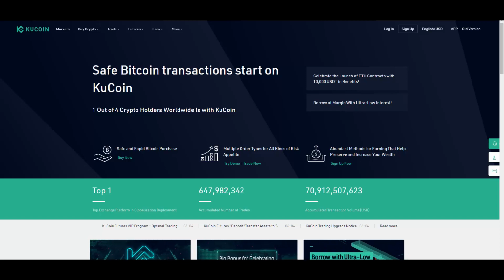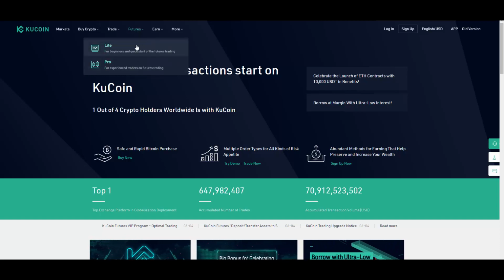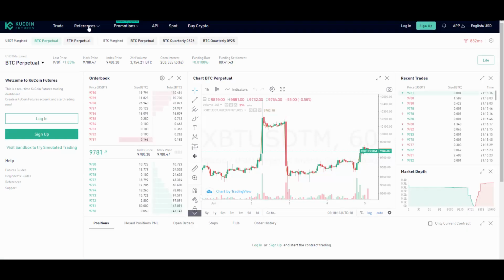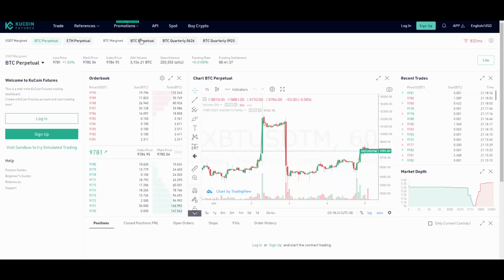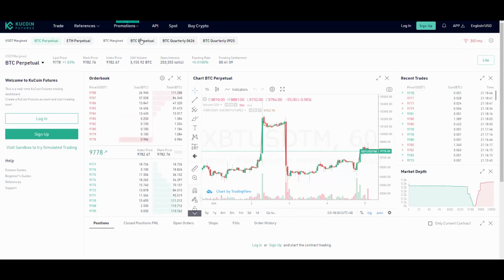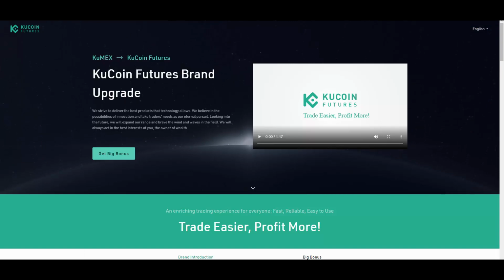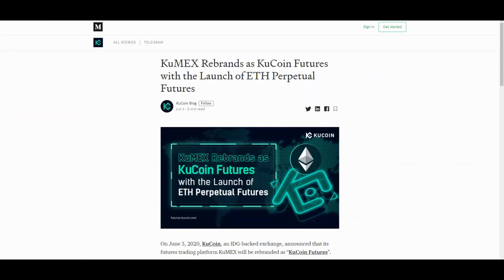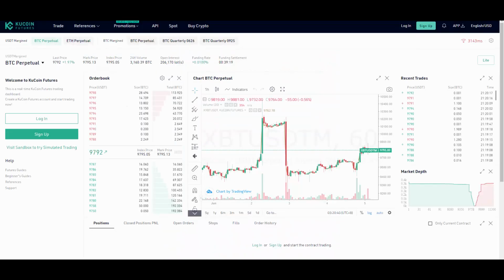Kucoin Futures - Easy Trading for beginners!